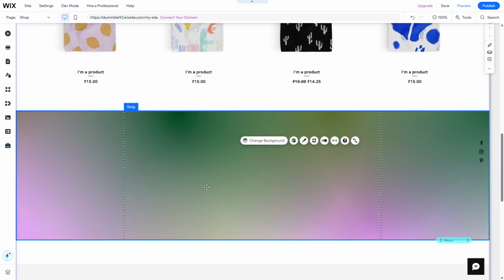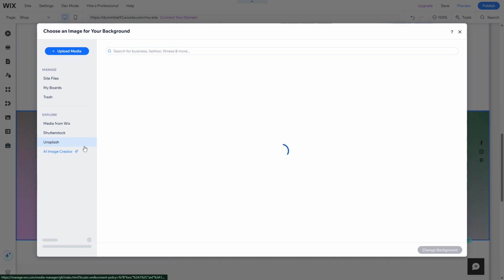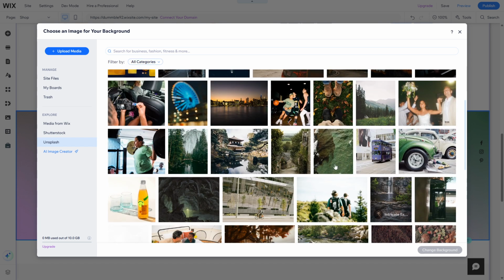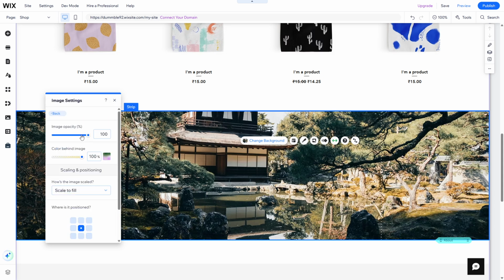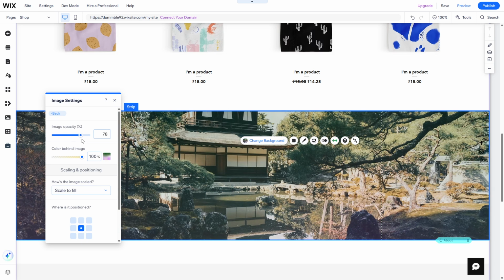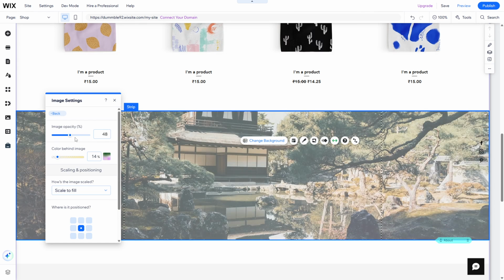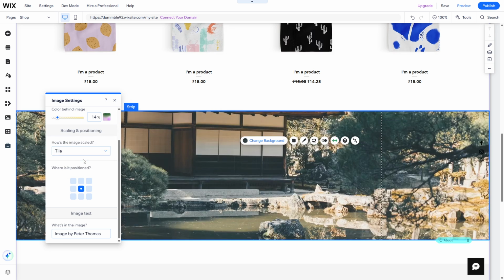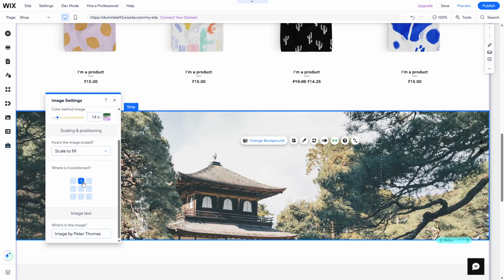How to Add Image to Strip in Wix (Step By Step) (2026 Guide)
How to Add Image to Strip in Wix (Step By Step) (2025 Guide)